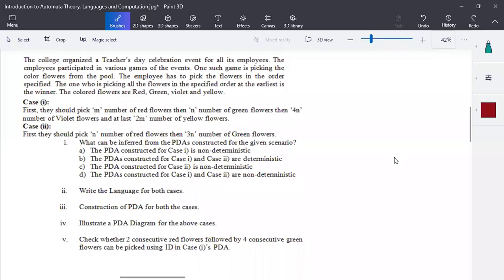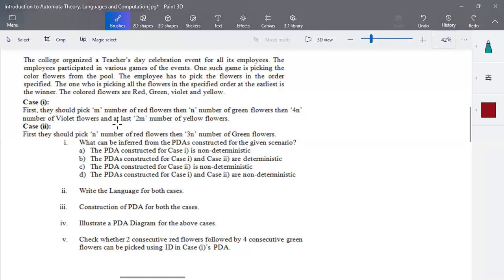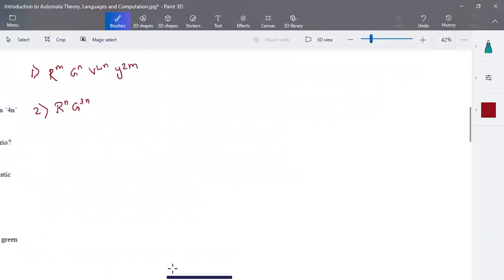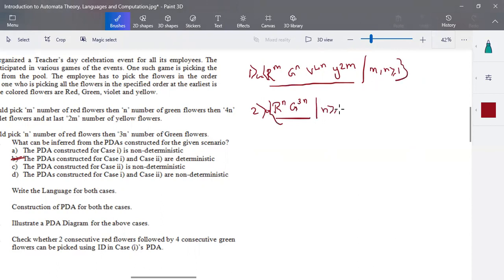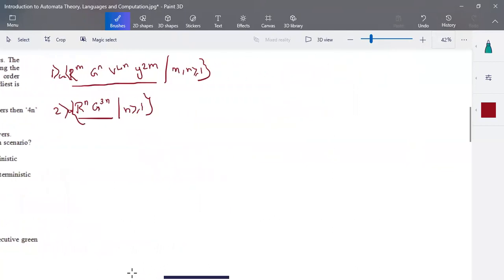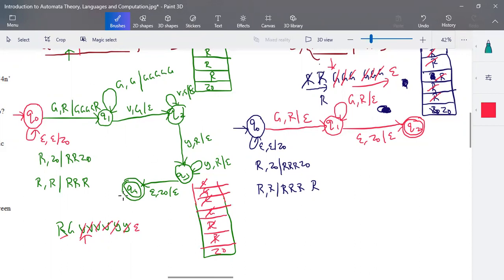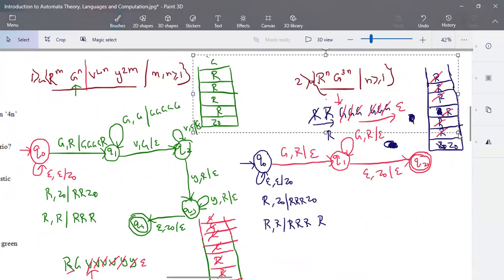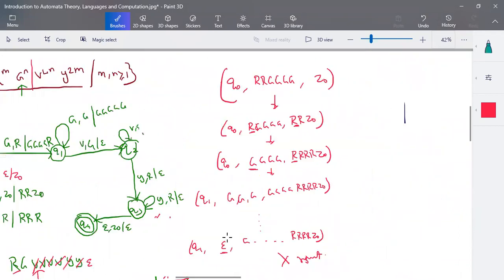TOC Example 3 - Scenario based question Push Down Automata Construction